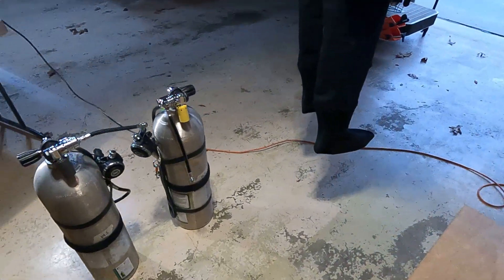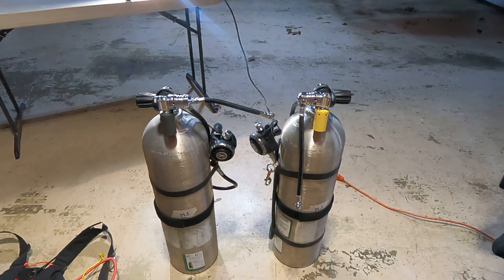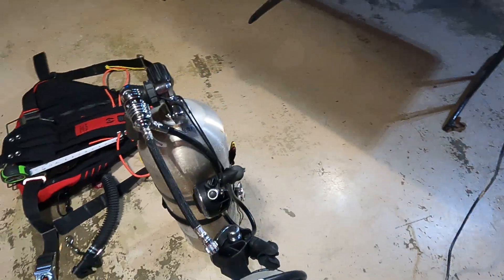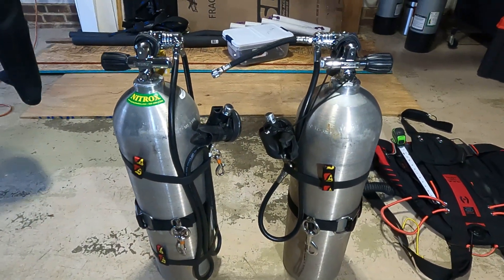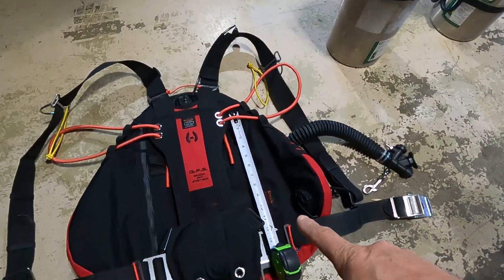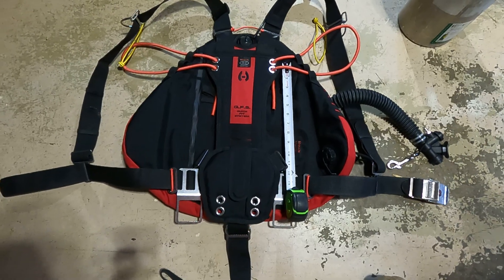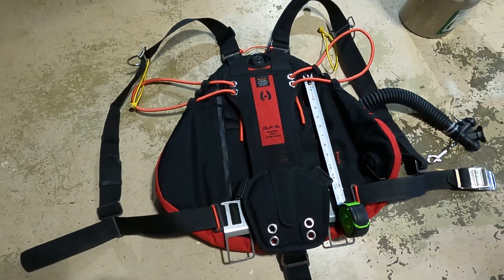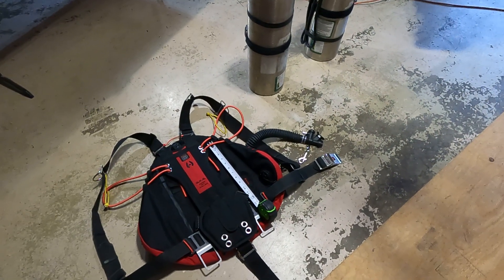Cyl config+wing on ground (initial setup)